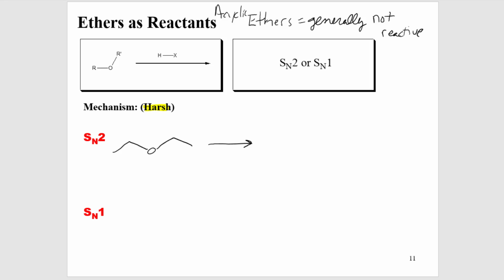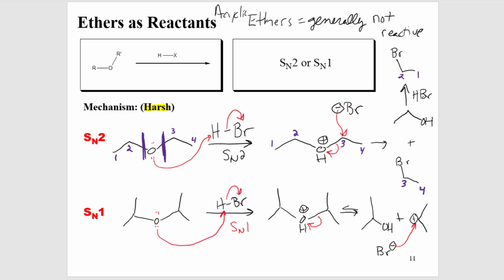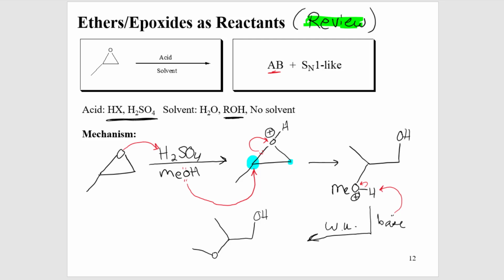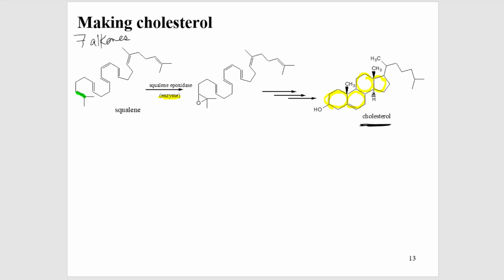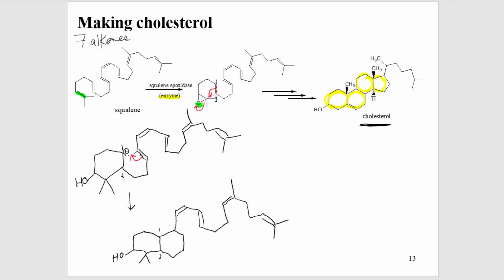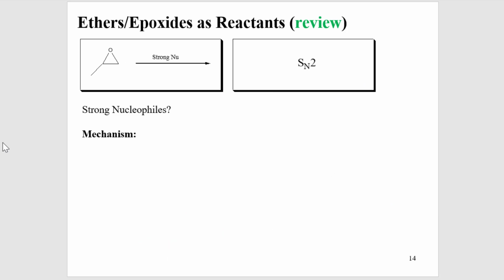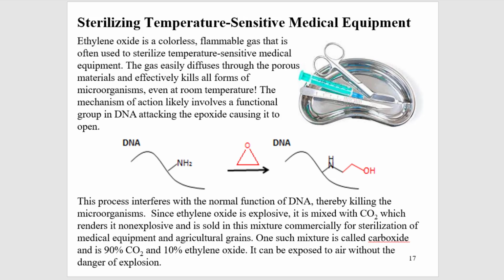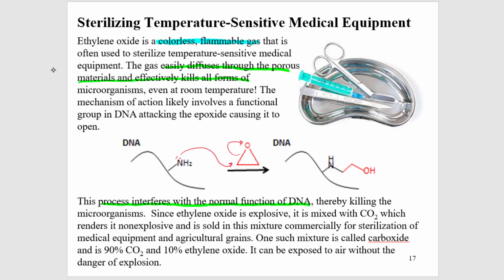Chapter 13 Slides 11-17